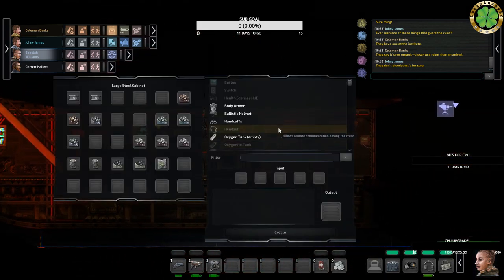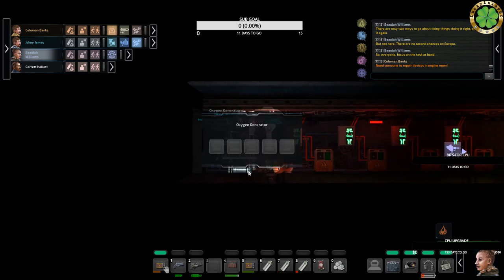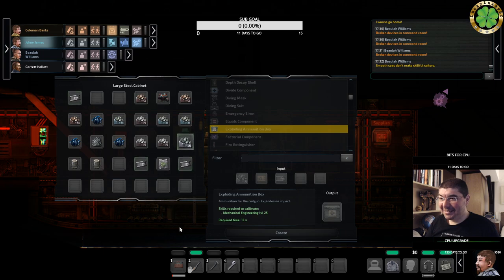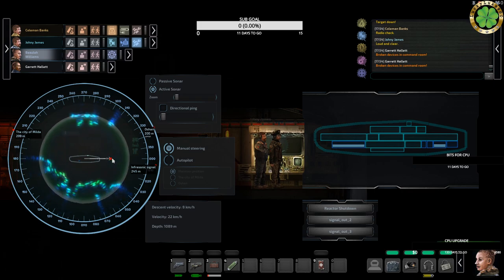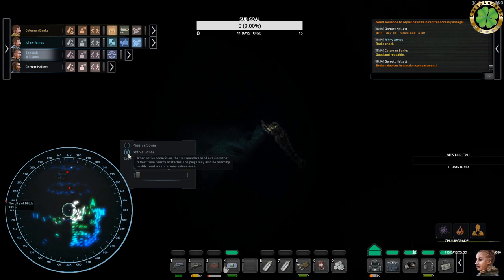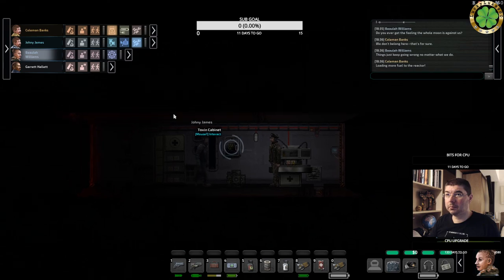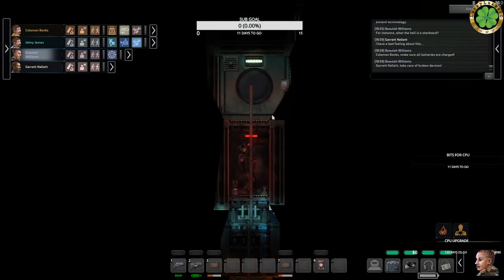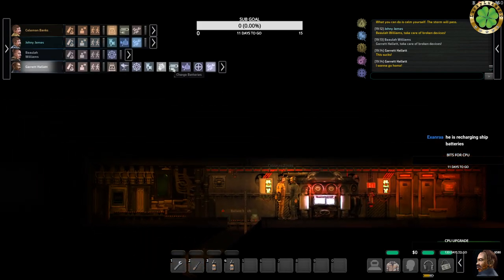Barotrauma Gameplay Solo Campaign #1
Barotrauma Gameplay Single Player Campaign.

Support me and my channel so I can keep up creating more and better content for you

WISHING YOU LOTS OF LOVE, LUCK AND HAPPINESS!
Lucky Luke